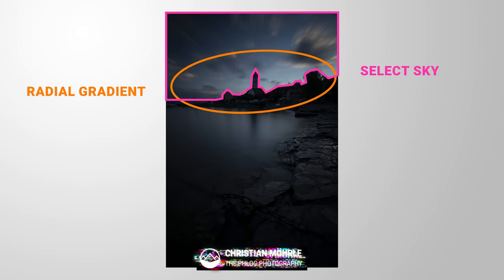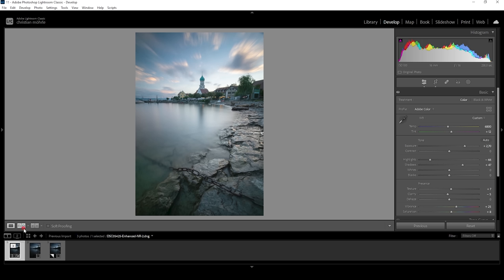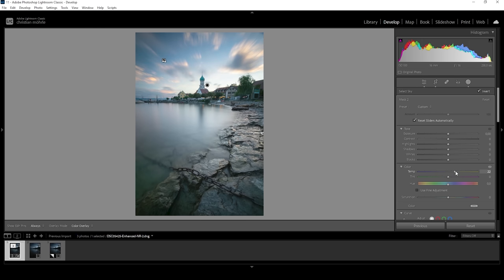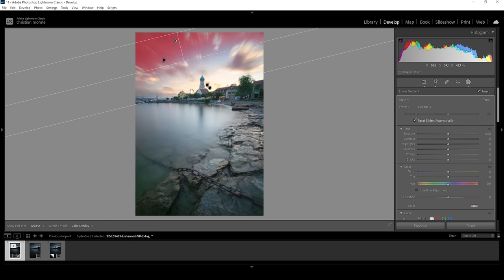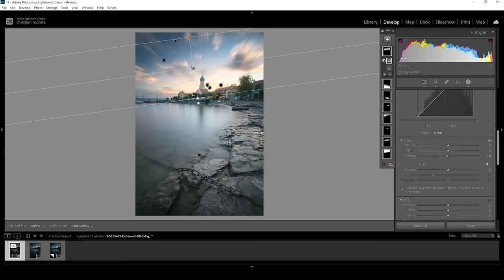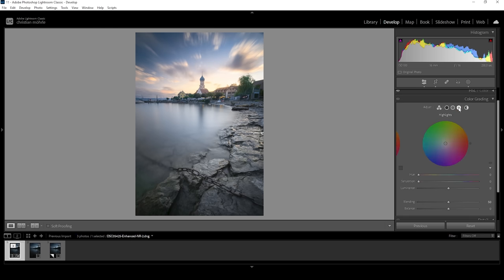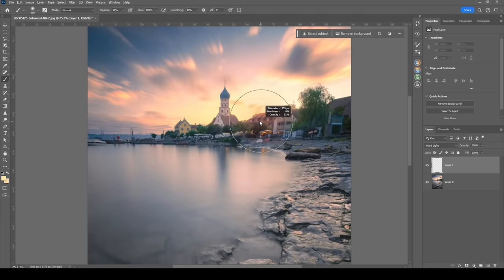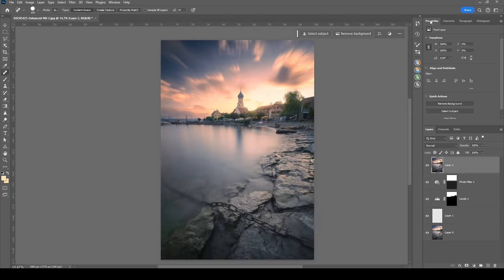This Hidden Masking Tool is INSANE (Lightroom Classic Tutorial)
Ever heard of the intersect tool? Using this lets you create insanely complex masks in Lightroom Classic!

0:00 Intro
With Lightrooms intersect mask tool you are able to precisely target areas of your photos and adjust them to your liking. Not many now about this tool since it is kind of hidden behind a few masking menus but once you know it, you will use it regularly!

0:30 Noise Reduction
1:03 Basic Adjustments
2:28 Masking
2:46 INTERSECT TOOL
8:44 Color Grading
10:42 Sharpening
11:15 Photoshop